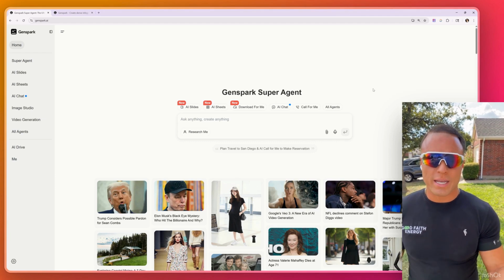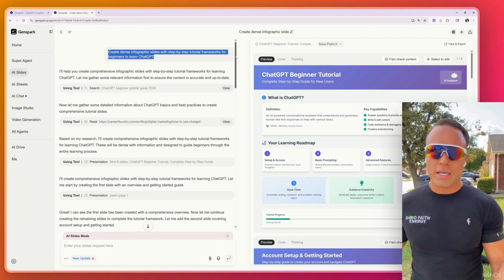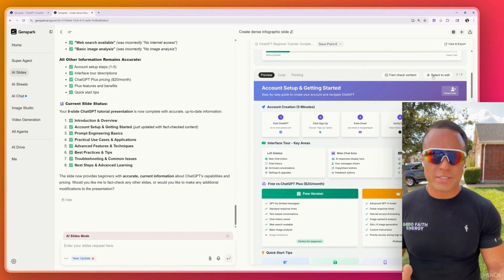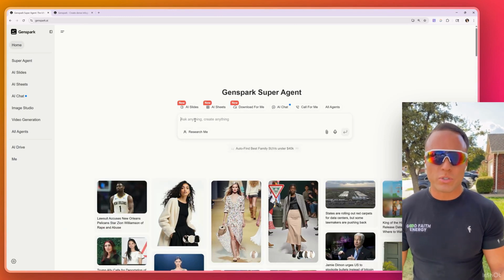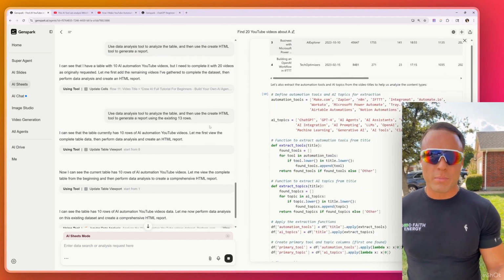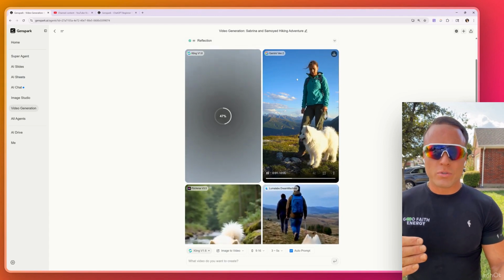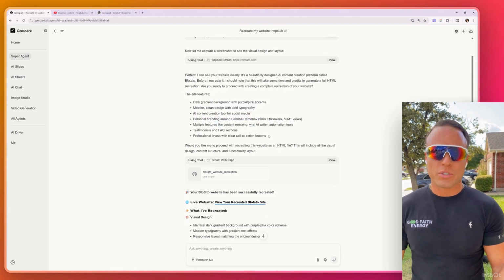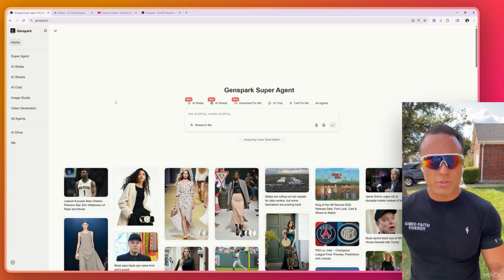Genspark Ai SUPER AGENT!! INSANE!!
GenSpark AI Tutorial Overview
Introduction to GenSpark AI
GenSpark AI aims to be a versatile super agent.
Functions include generating PowerPoints, analyzing data, downloading files, AI chat, and making phone calls.
Can also generate images and videos.
Considered a lightweight alternative to Manis.
Using GenSpark AI
Registration
Creating a PowerPoint Presentation
Navigate to Home and select 'Create AI'.
Example task: Create a dense infographic PowerPoint for ChatGPT tutorial.
Preview and edit slides; publish as PDF or on the web.
Code view and fact-checking options available.
The system provides design variations for the same prompt.
AI Sheets and Research
Use GenSpark Super Agent for research, e.g., gathering data from YouTube videos.
Real-time updates on gathered statistics like views, likes, engagement rate.
Visualization tools to generate reports—recommends fact-checking the data.
Image and Video Generation
Access Image Studio for generating or converting images to videos.
Uses mixture of agents to select best models for prompts.
Autoprompt system reflects on input to generate variations.
Website Creation
Input a website prompt (e.g., "Recreate my website") to generate a new site.
GenSpark examines site structure and content to recreate sections.
Generates code, although lacks a direct deployment option.
Additional Features
AI chat available for free until the end of the year.
Mixture of agents automatically selects models based on tasks.
Other tools: Download for me, Deep Research, Call for me.
Conclusion
GenSpark is an accessible super agent for varied tasks.
More affordable than Manis while supporting a wide range of functionalities.
Suitable for tasks like PowerPoint presentations, simple website creation, and research.
Final Notes
Note: Always fact-check data generated by GenSpark for accuracy.